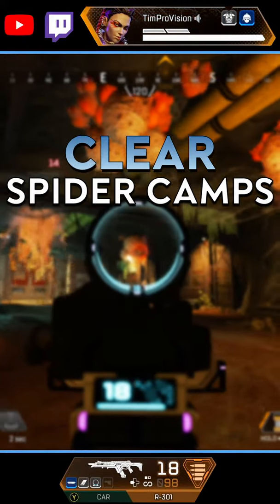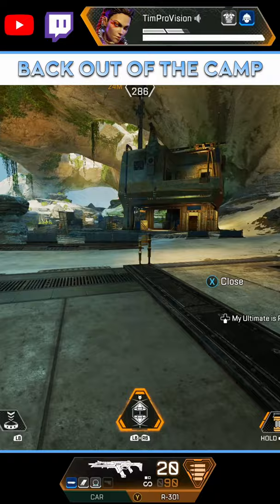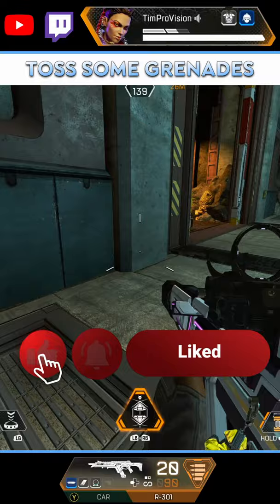Clear Spider Camps FAST In Apex Legends!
Some quick Apex Legends Tips and Tricks to help you master storm point just a little bit more! Clear Spider Camps FAST in Apex Legends is really all about getting those pesky spiders together. Let me know if these Apex Legends Tips or Apex Tips helped you out and if we should do more mini apex legends guide in the future! Enjoy the Apex tips and tricks!

Stream Gear:
Stream Deck